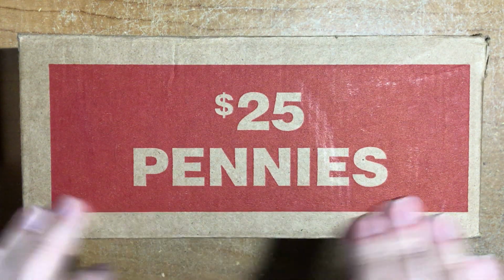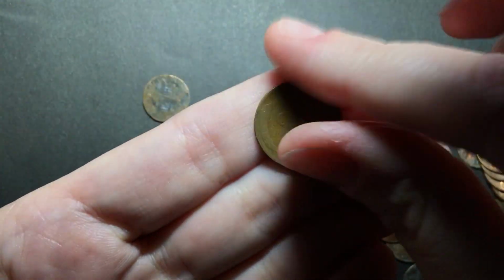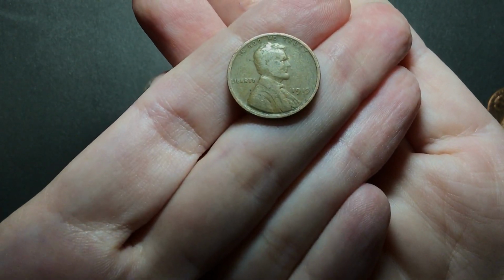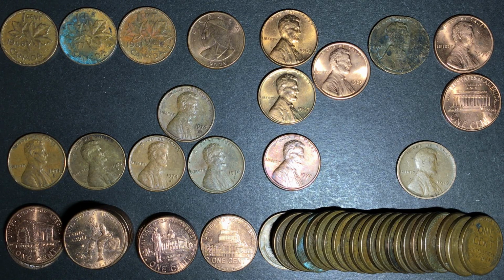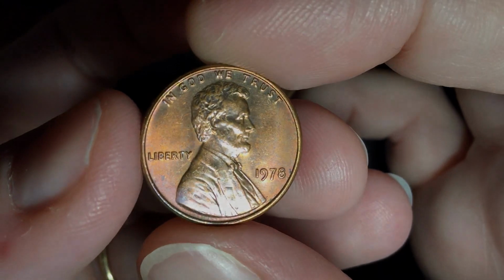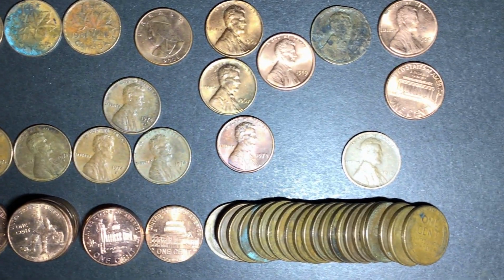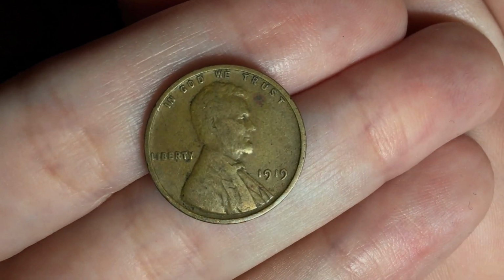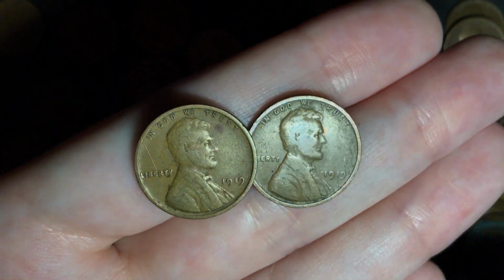Coin Roll Hunting Pennies....WE FOUND TWINS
Best box of Wheaties I have had in a long time.